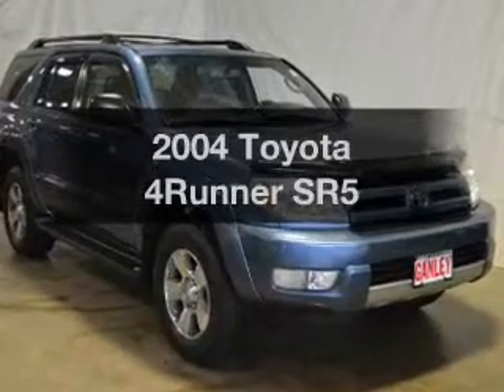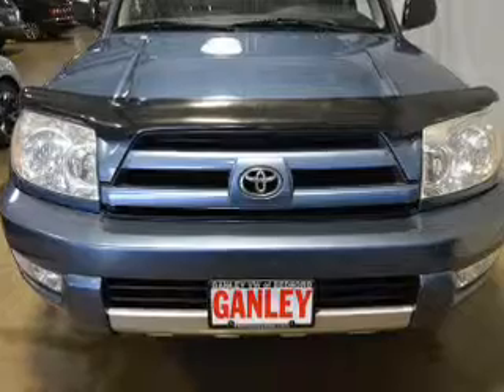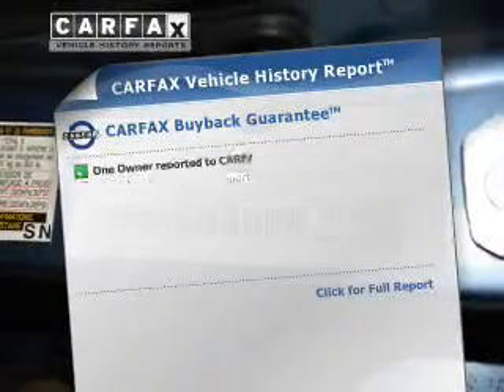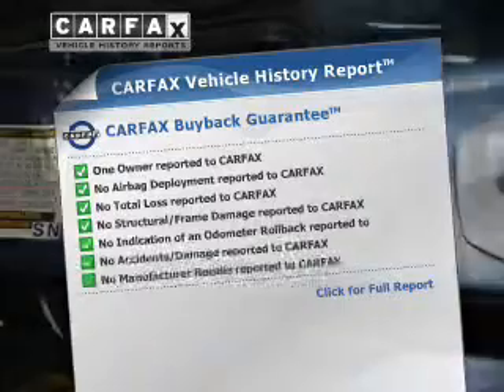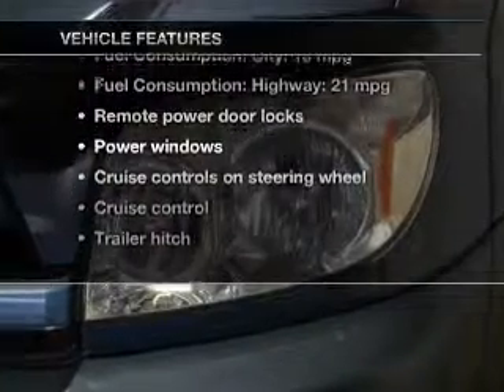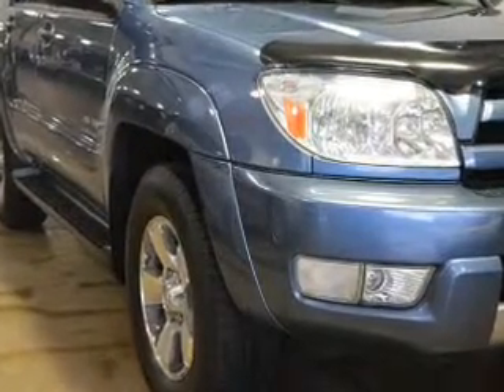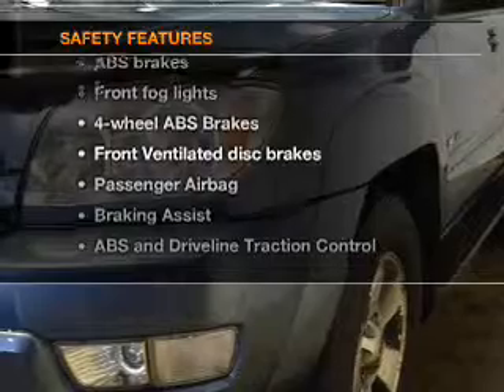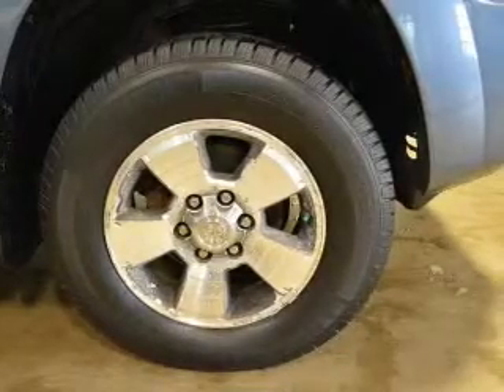2004 Toyota 4Runner - Bedford OH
Year: 2004
Make: Toyota
Model: 4Runner
Trim: SR5
Engine: 4.0 liter 6 cylinder 24 valve
Transmission: 4-Speed Automatic
Color: Dark Blue
Mileage: 165953
Address:
250 Broadway